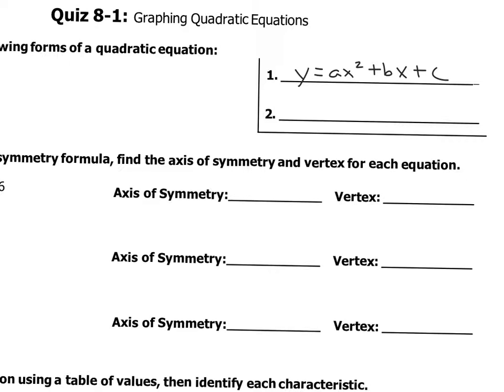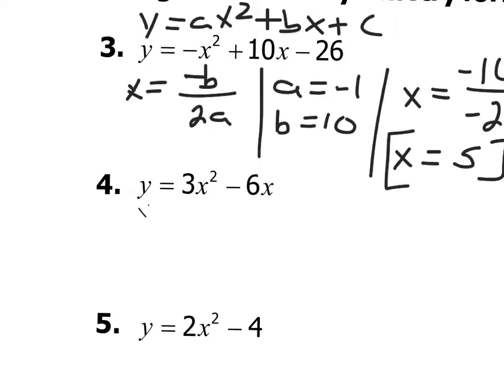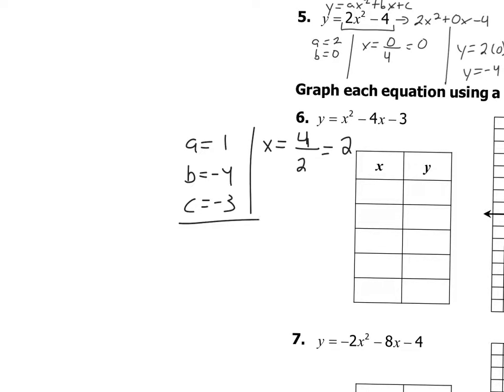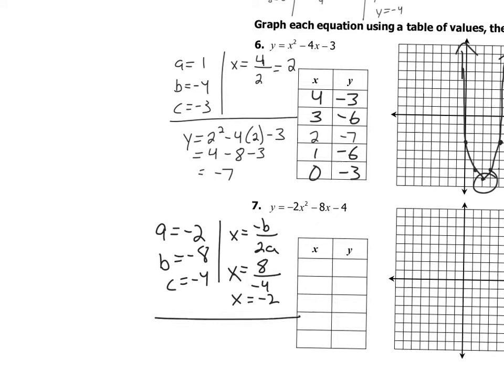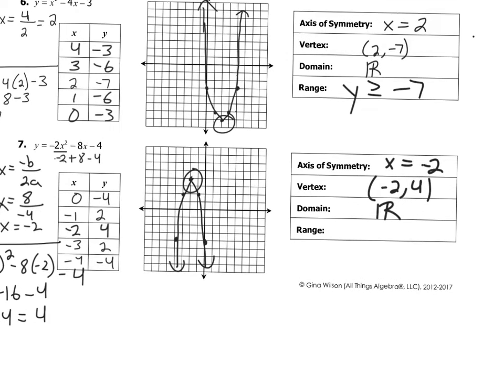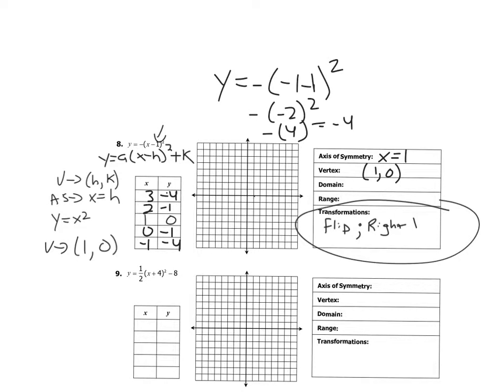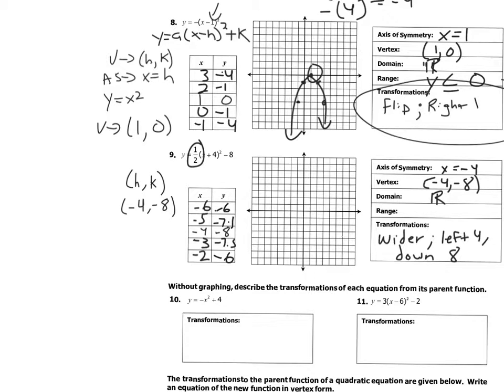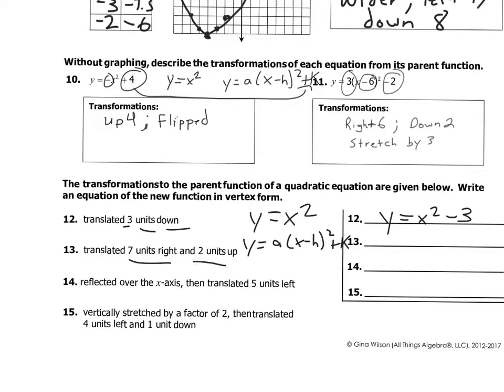Module 19 Study Guide